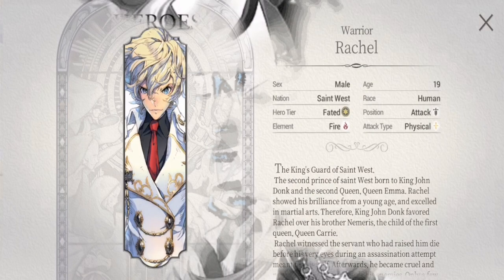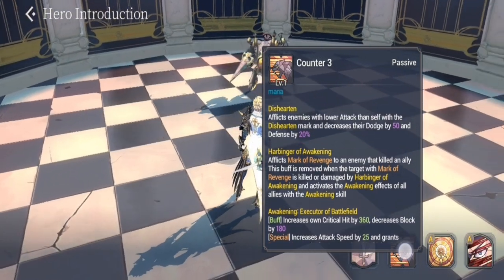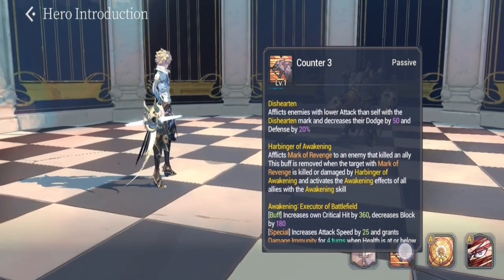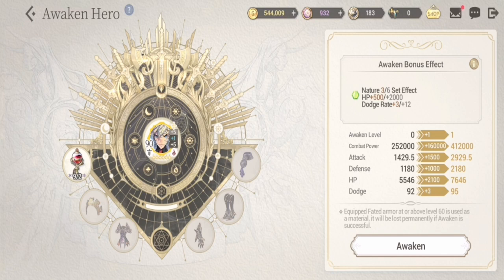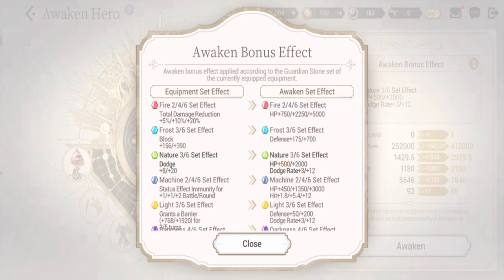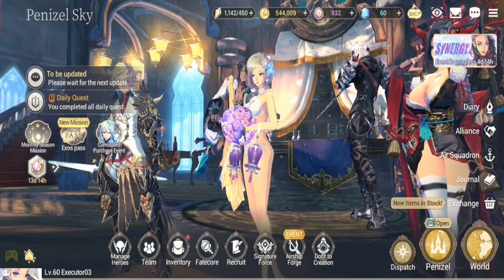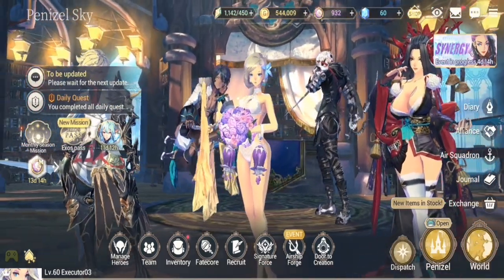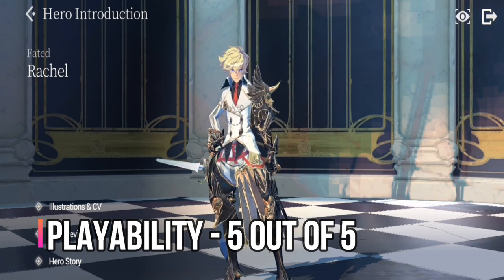FC Rachel Hero Guide | How to use his kit | Exos Heroes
Episode 36: My 'How to" Guide on FC Rachel. I will be discussing certain topics indicated in the Timestamps below.

Time stamps:
1. Hero Profile - 00:55
2. Strengths - 01:29
3. Weaknesses - 01:42
4. Skills - 02:12
5. Playability for PVP and PVE - 05:03
6. Recommended Guardian Stones - 06:49
7. Synergy with other Heroes - 08:49
8. Overall Rating - 10:03
9. Final Thoughts - 13:24